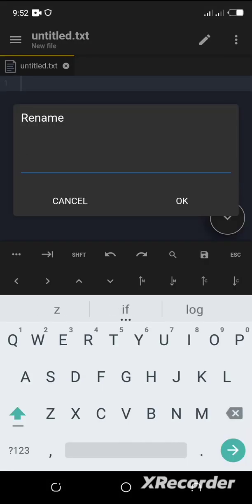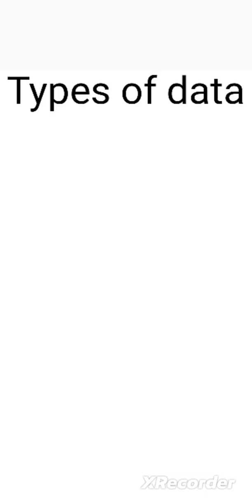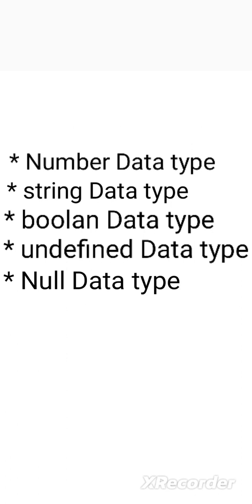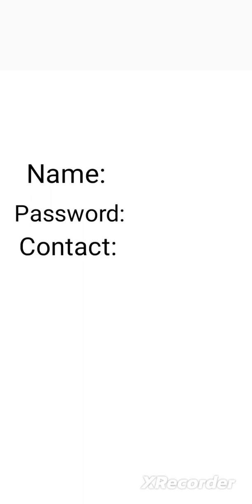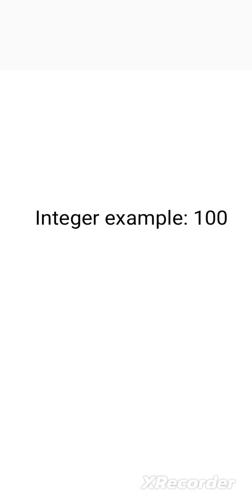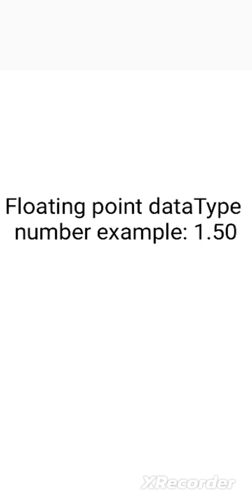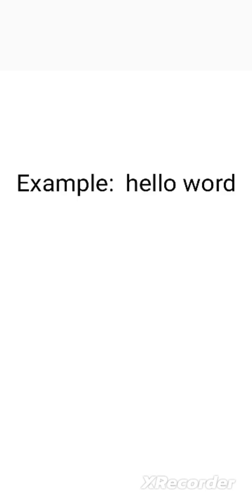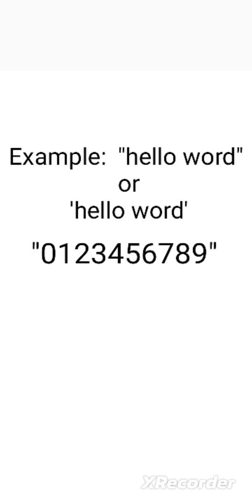learning javaScript dataType #1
this video will give you the understanding of learning JavaScript dataType #1 and also programming in general.